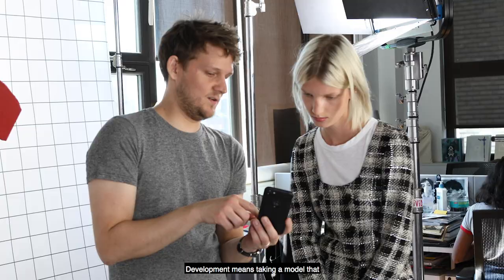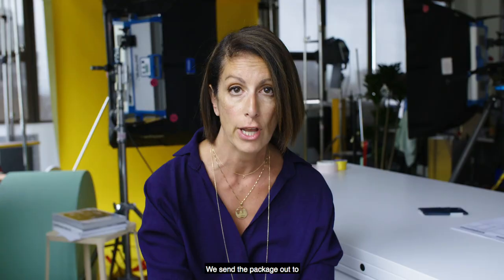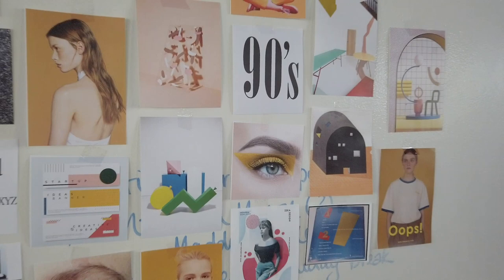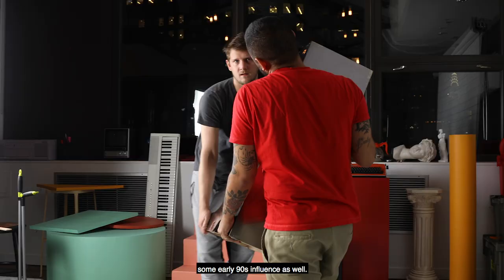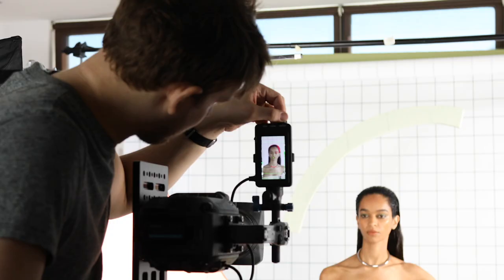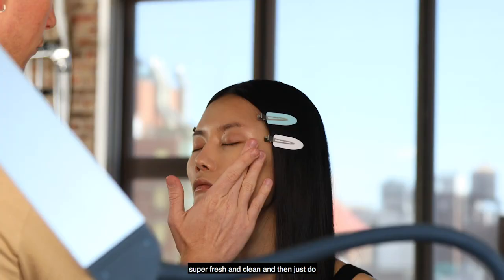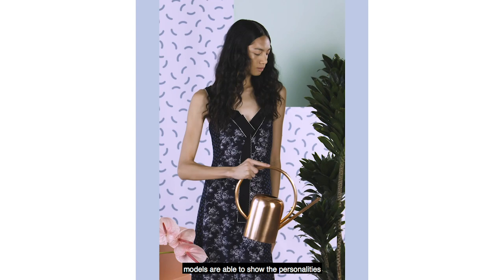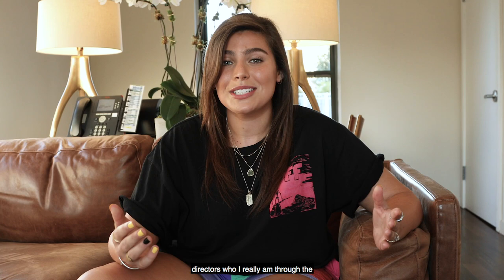Behind-the-Scenes: NYFW S/S '20 New Faces Show Pack | IMG MODELS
Go inside IMG Models' Development New York Fashion Week Spring/Summer 2020 Show Pack Shoot w/ IMGoriginals, Endeavor, The Wall Group & PRODN x Art + Commerce.

Starring 'New Faces': Noah Carlos, Shiwei, Licett Morillo, Kristin Soley Drab, Alannah Walton, Aivita, Ayobami, Anouk, Sammy, & Franci.

Stylist: Tiffany Reid
Hairstylist: Caile Noble
Makeup: Kale Teter